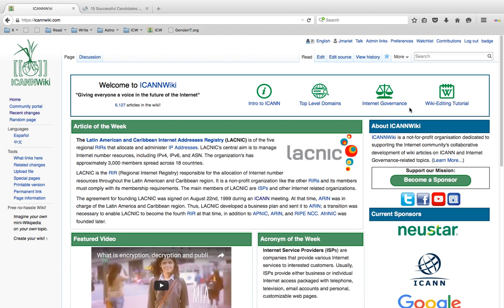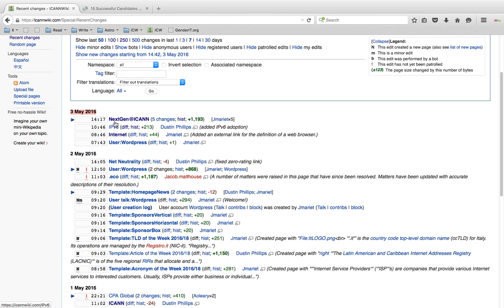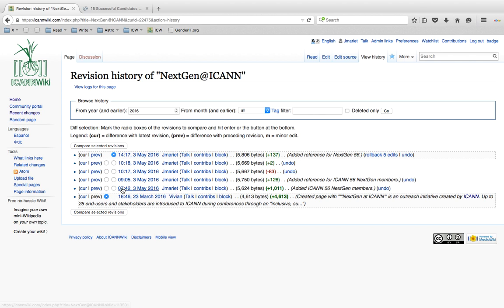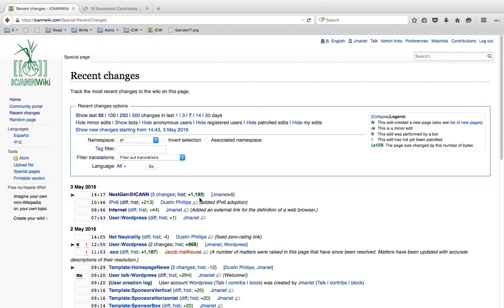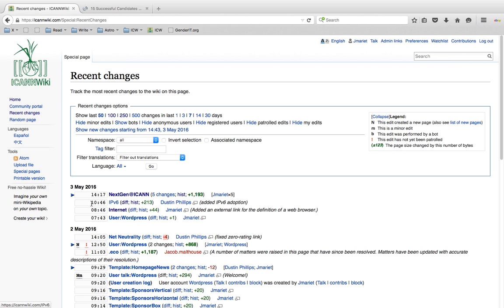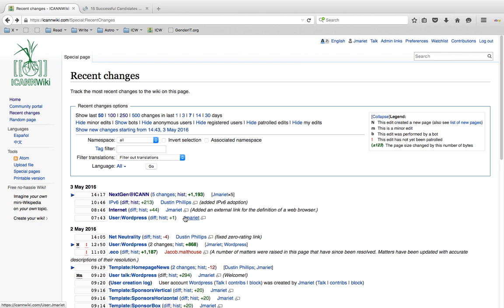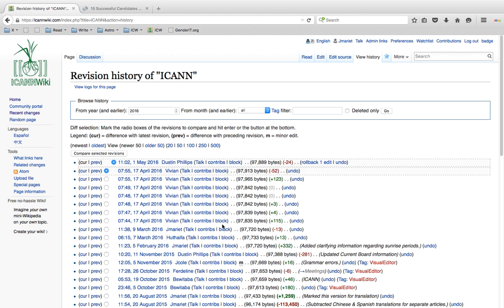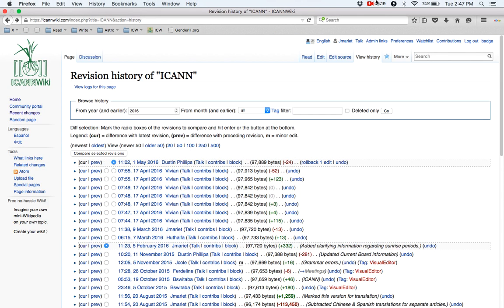Recent Changes & History